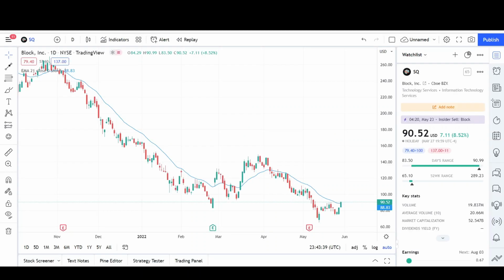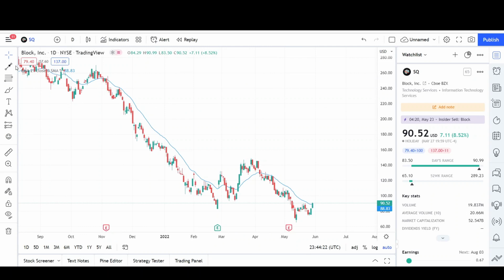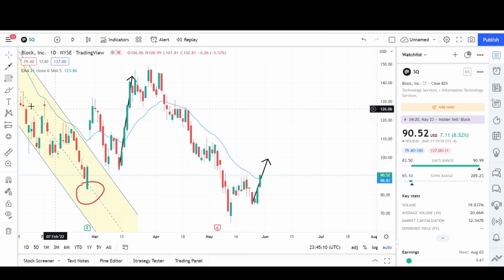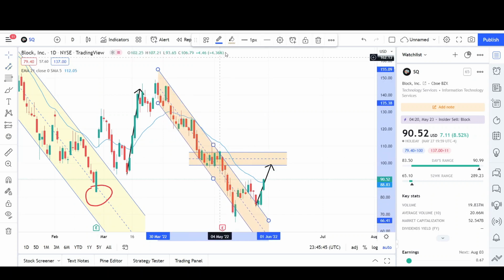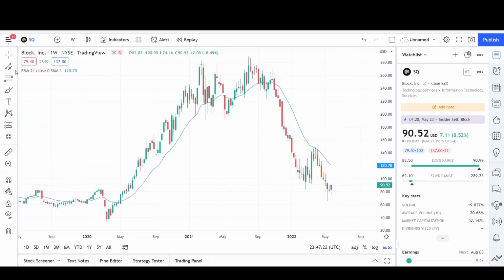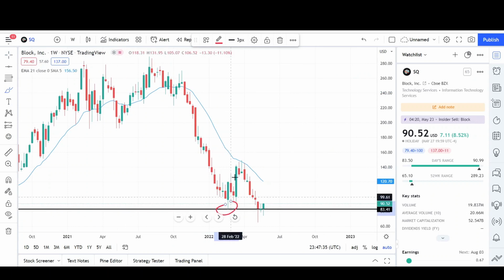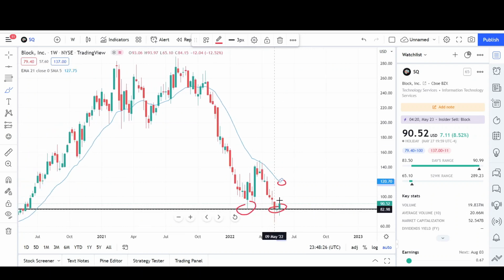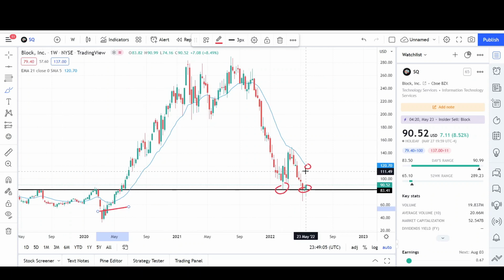Block Stock (SQ) | Price Predictions Using Technical Analysis.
Hello YouTube❗,

This is my 390th video on the channel. I will be doing a Technical Analysis breakdown for Block.